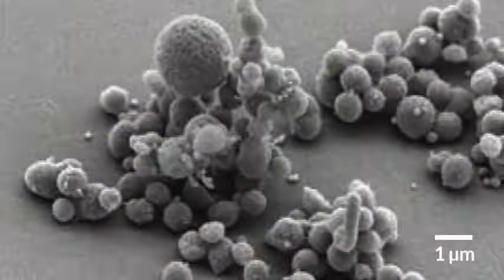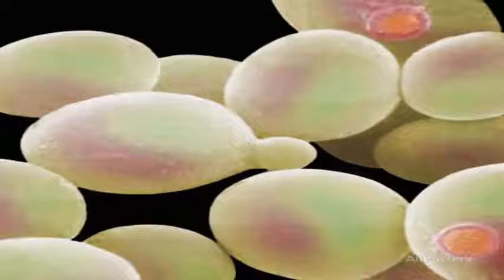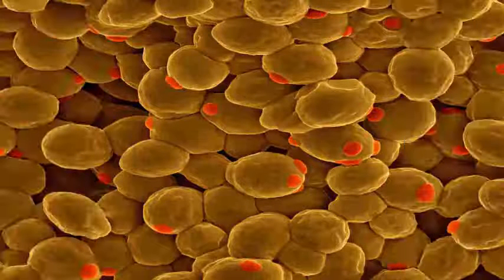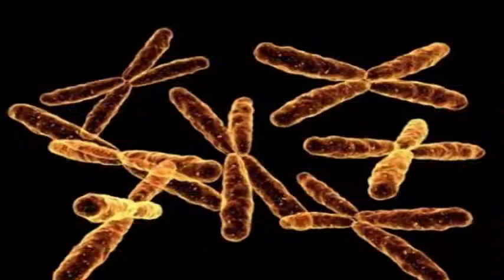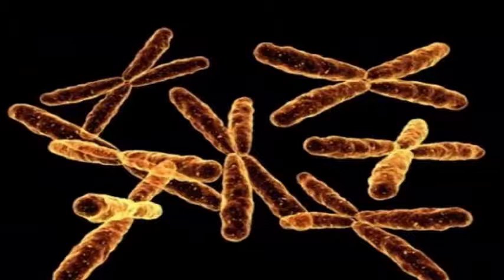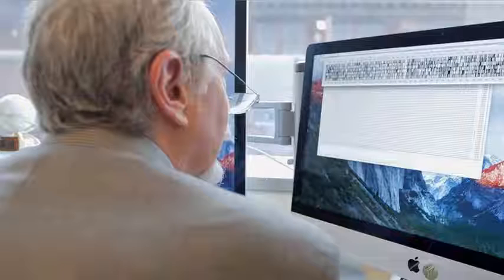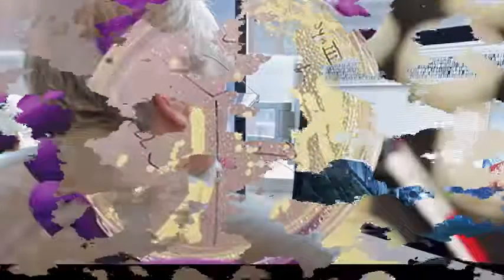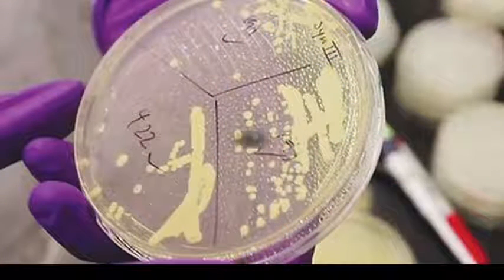Scientists: Closer to creating a fully synthetic yeast genome.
Scientists have taken another important step toward creating different types of synthetic life in the laboratory. An international research consortium reports Thursday that it has discovered an efficient method to synthesize a substantial part of the genetic code of yeast. This is a significant step towards our goal.

The milestone is the latest development in the intensification of the quest to create living and complex organisms from scratch in the laboratory. This group previously reported that it had completely synthesized one of the 16 yeast chromosomes, which are the molecular structures that carry all the genes of an organism. Now, in a series of seven articles published in the journal Science, the group reports that it has completed five more, and is on track to have a fully synthetic yeast genome completed by the end of the year.

The breakthrough is praised by many biologists, geneticists and others as an important breakthrough. And even bioethicists and environmentalists who are concerned about possible ethical and environmental implications praised the project for its careful approach. But the growing ability to manipulate the basic elements of life is raising concerns about someday using this technology to create synthetic genomes of other organisms, especially humans.

The yeast project is significant because it provides information on how human cells work, although unicellular yeasts are among the complicated group of organisms called eukaryotes. That means that, just like humans, yeast contains organelles, and packs their DNA inside a nucleus. They are a great model for understanding the basic wiring of the upper cells,

The project recruited laboratories from around the world to thoroughly gather the yeast chromosomes of the four basic chemical components of DNA: adenine, cytosine, guanine and thymine. We are essentially changing the code, if you will, into a living yeast cell with A sort of 21st-century version of the operating system.